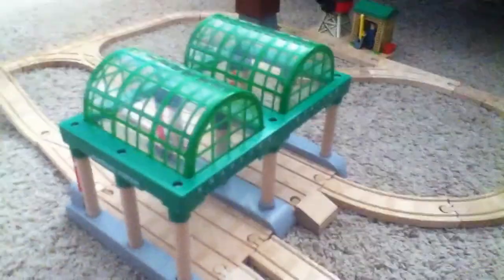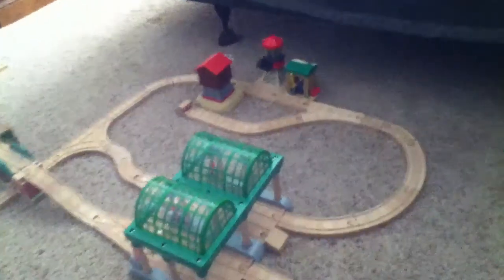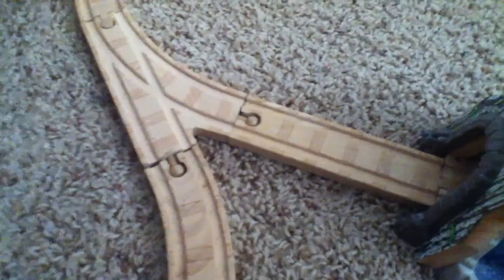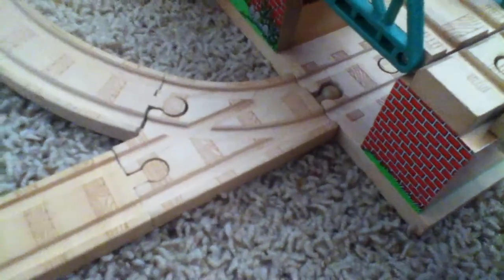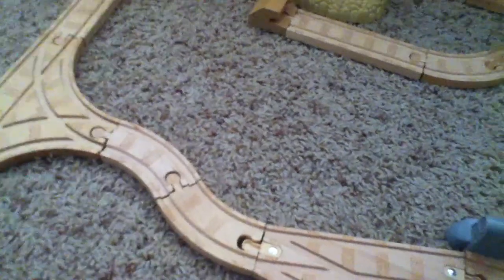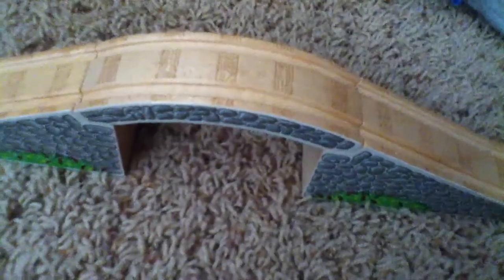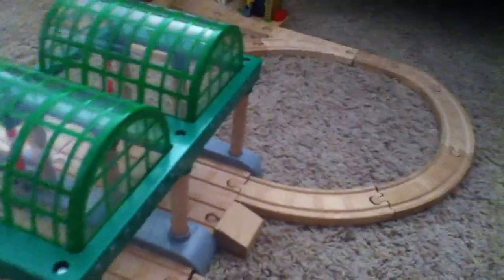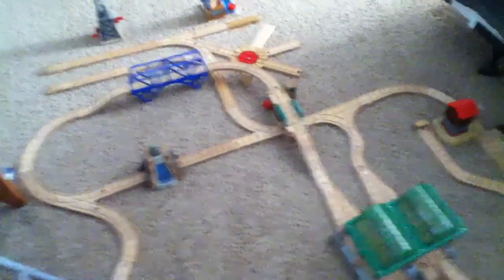Layout: Revenge of Midland Sodor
Sort of an update on the layout, as I made some changes to it a few days after I got Knapford Station. Keep in mind, this video was filmed over a month ago.